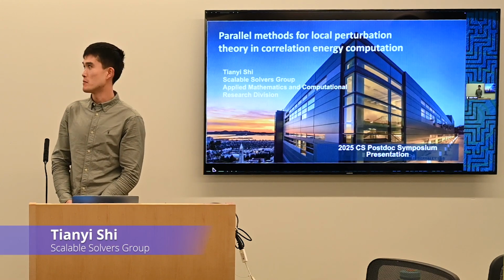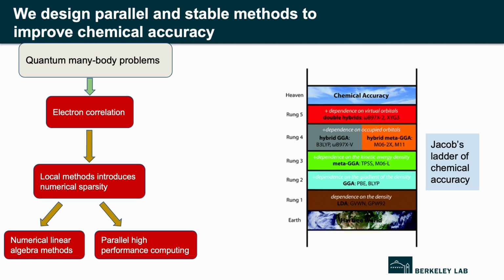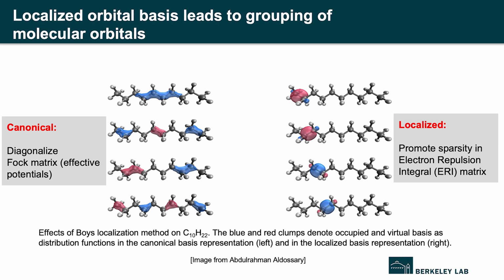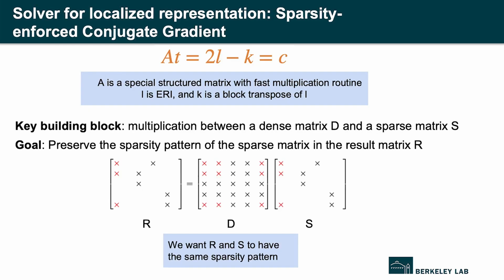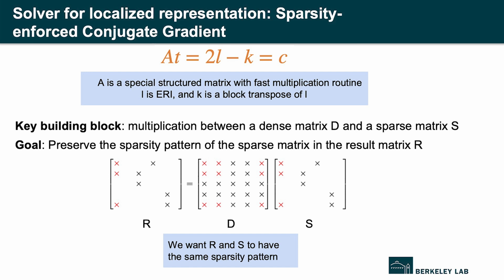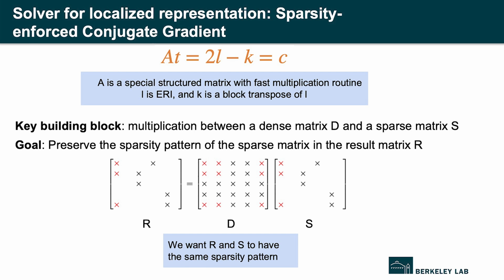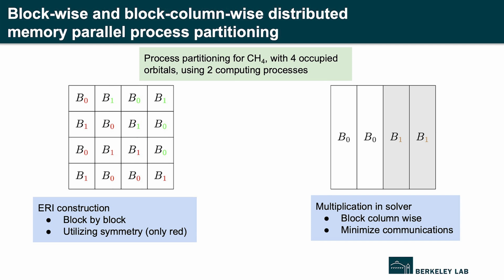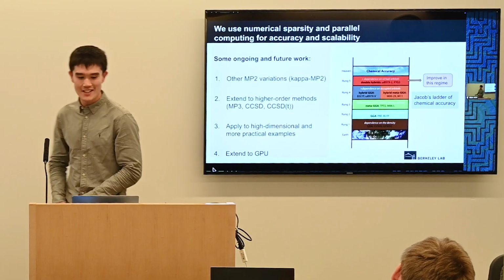Tianyi Shi - CS Postdoc Symposium 2025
Tianyi Shi presents the talk "Parallel Methods for Local Perturbation Theory in Correlation Energy Computation" as part of the 2025 CS Area Postdoc Symposium.The symposium was held in person at Berkeley Lab on February 4, 2025. Twenty postdoctoral researchers from across the Computing Sciences Area presented their current research in various fields.